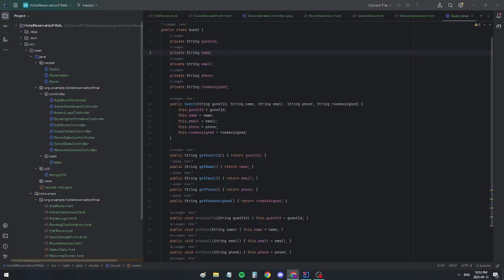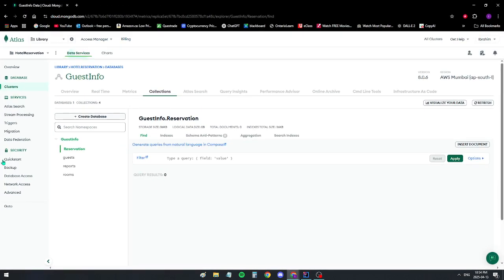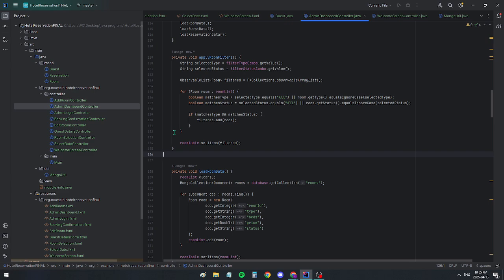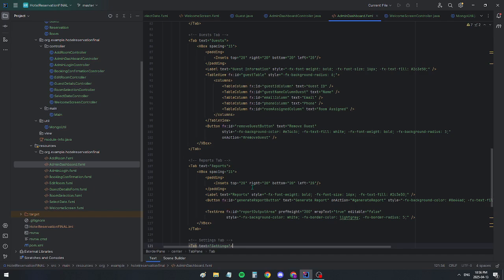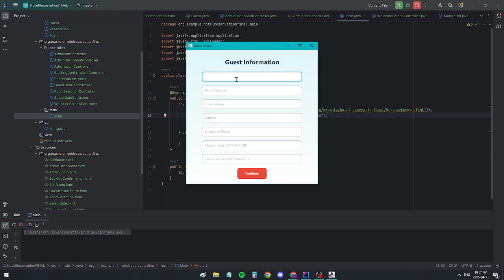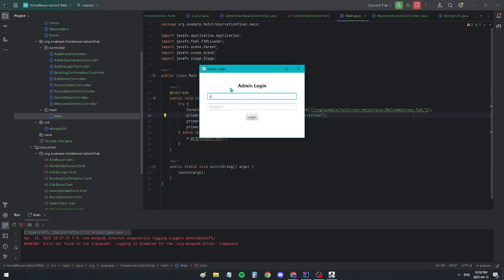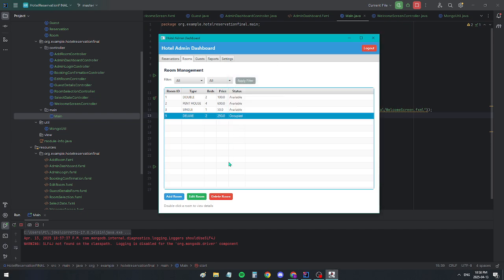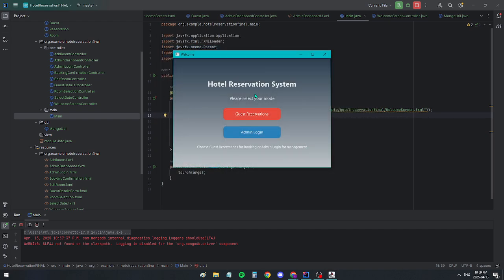Hotel Reservation Explanation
APD545 Final Project Explanation